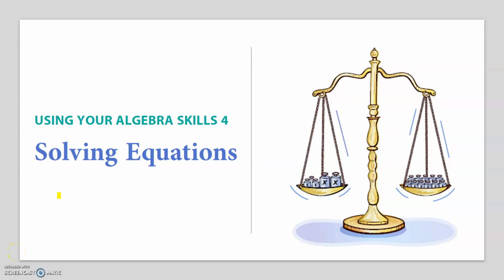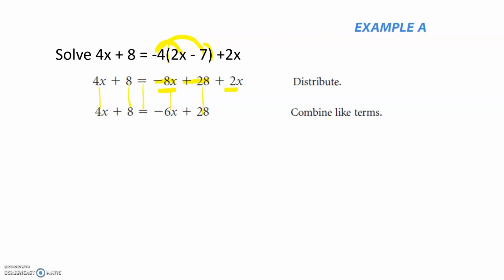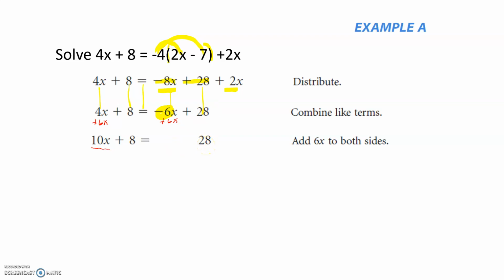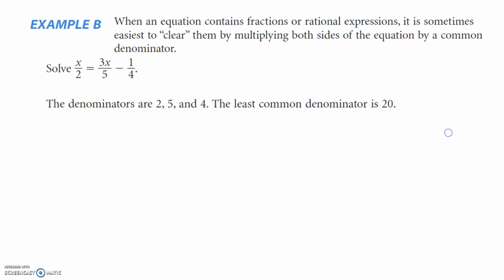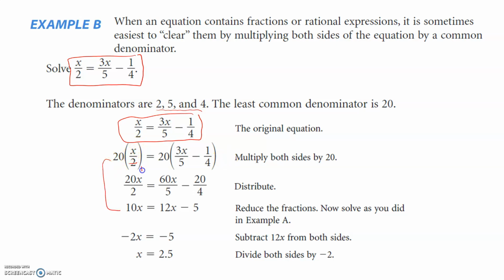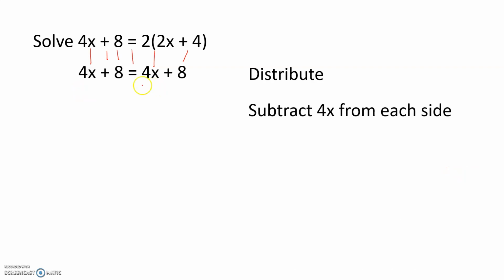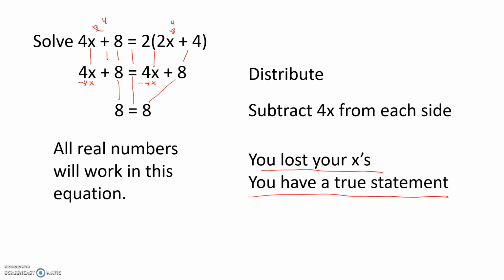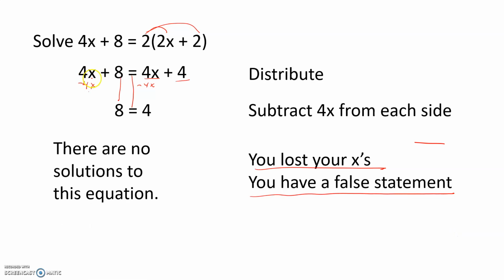Alg #4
Solving Equations